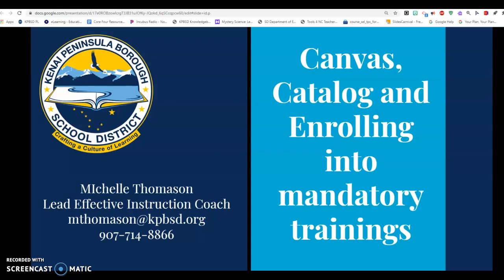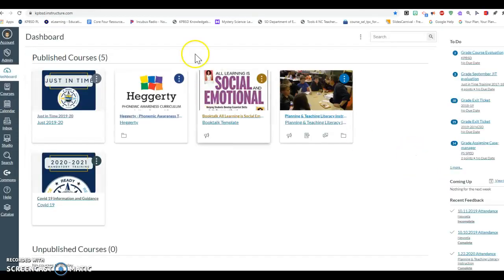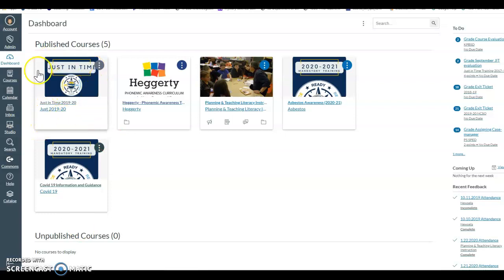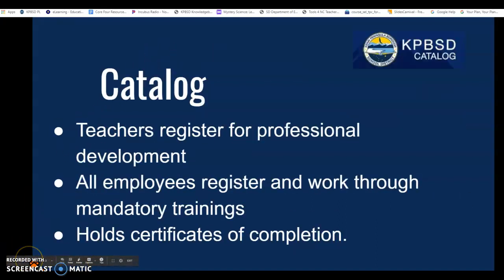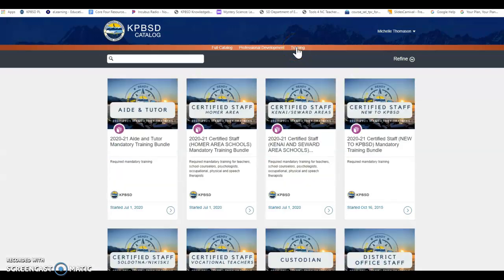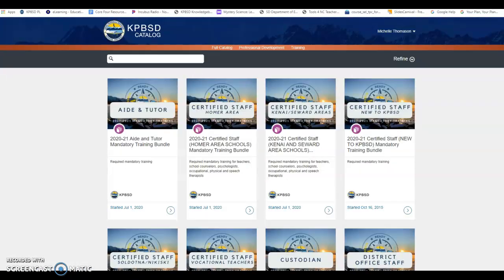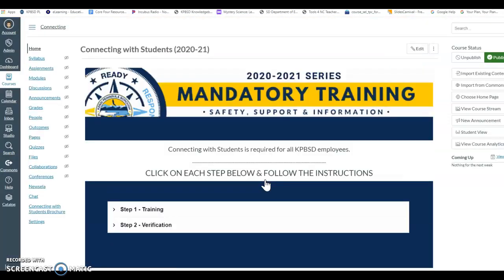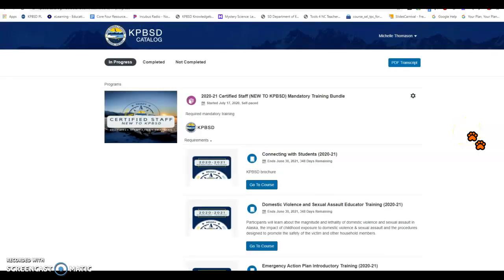Canvas, Catalog and Enrolling into mandatory trainings